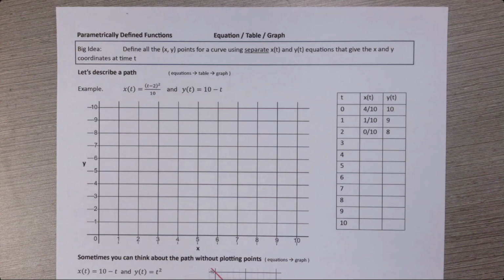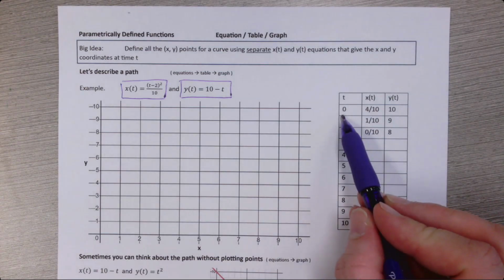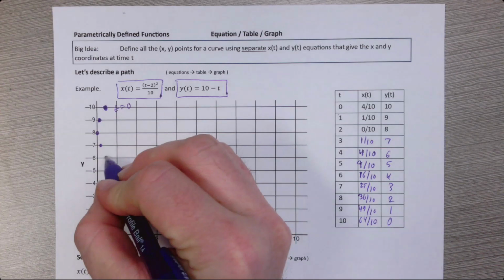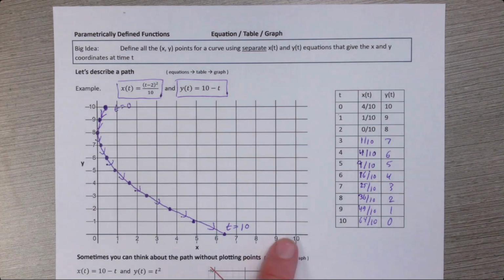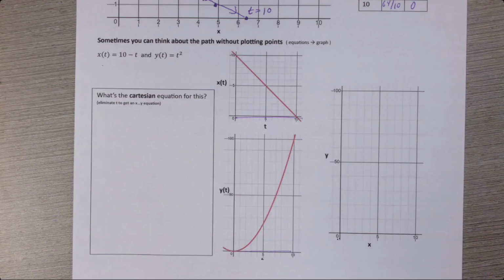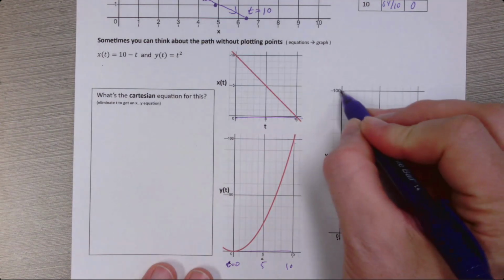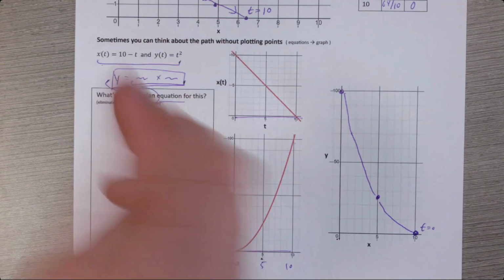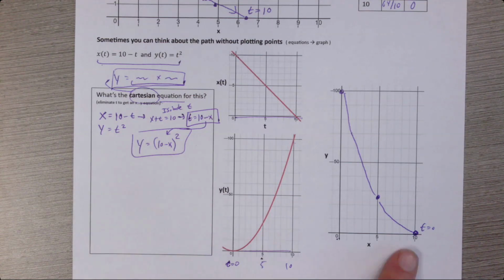Parametric equation notes